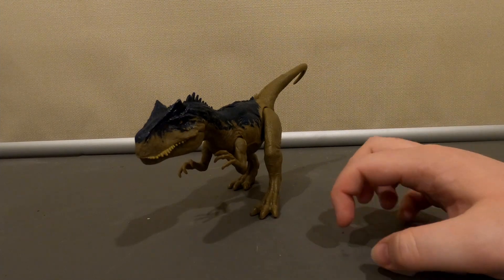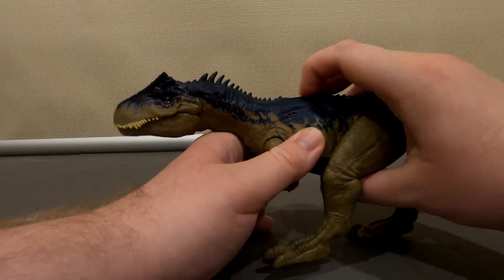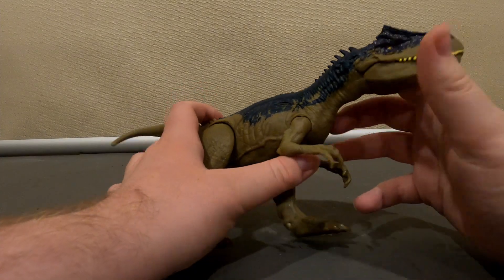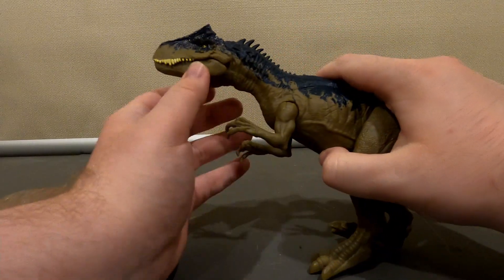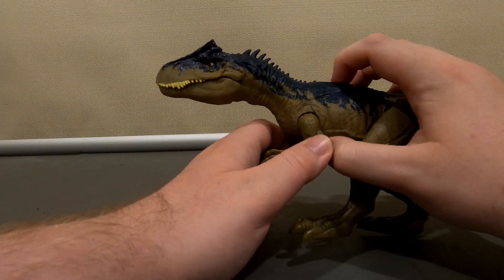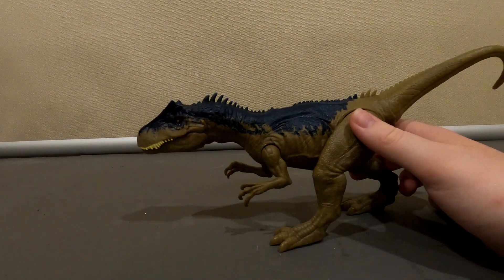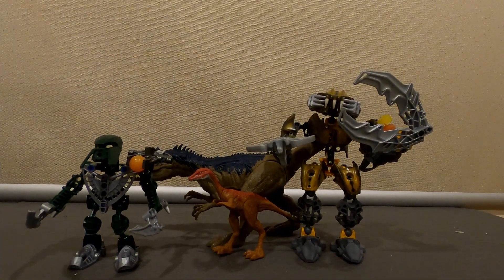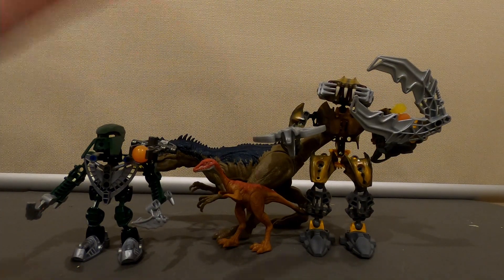Jurassic World Roar Attack Allosaurus review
Here we have the lion of Jurassic with an extra feature.